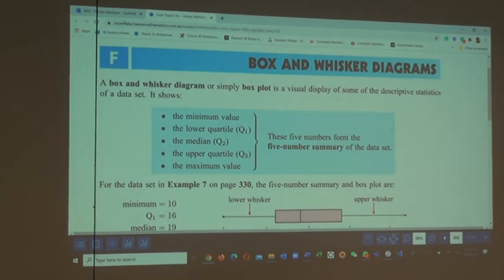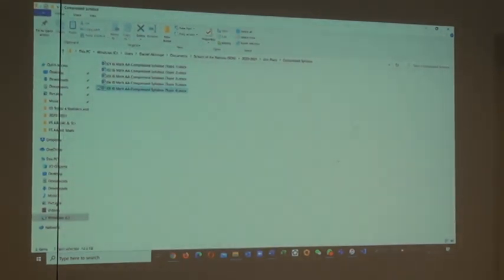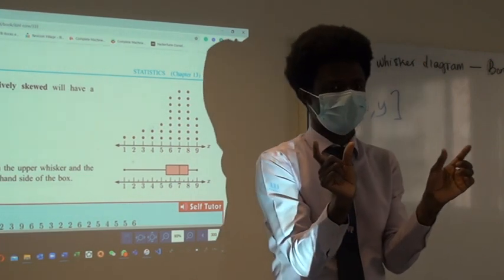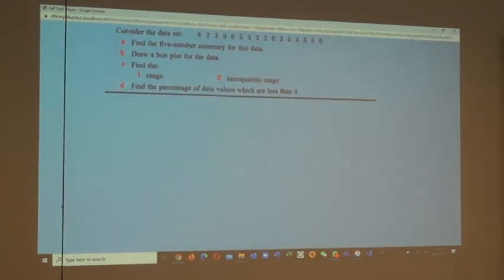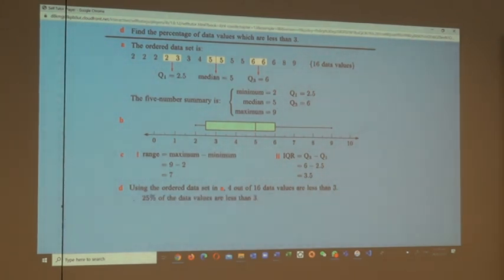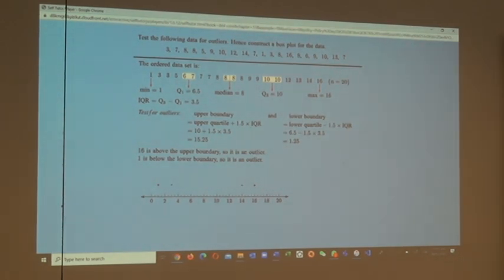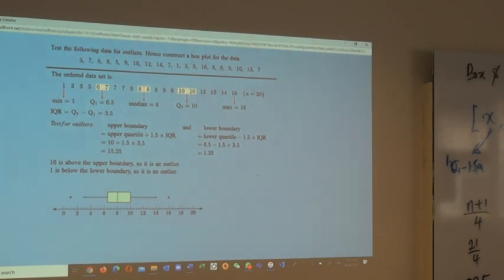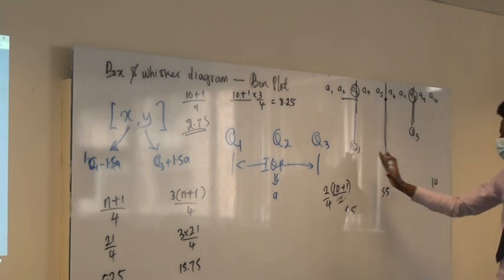Mon 8 Feb 2021: Box-and-Whisker Diagram and Outliers (Part 1 of 3)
In today's lesson, we discussed:
(1)  the box-and-whisker diagram (or box plot)
(2)  boundaries of outliers
(3)  parallel box-and-whisker diagrams